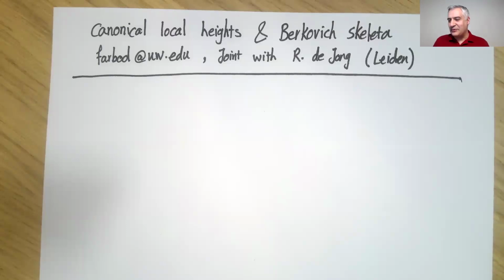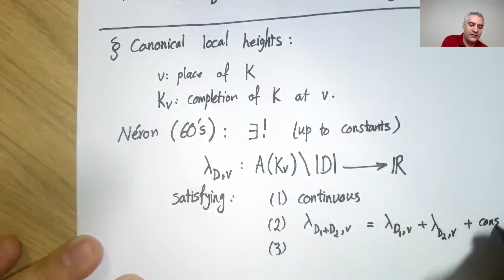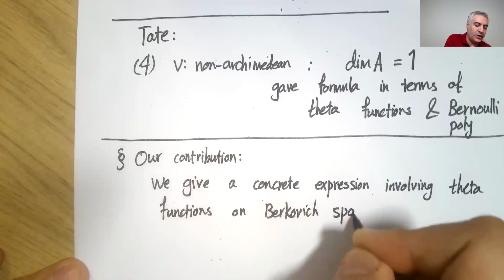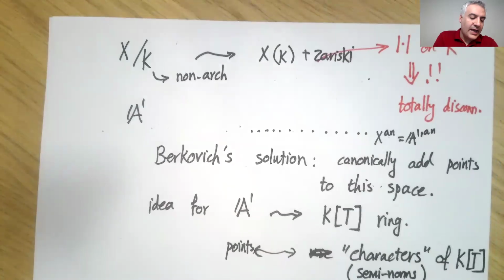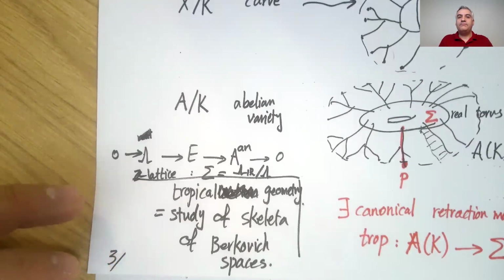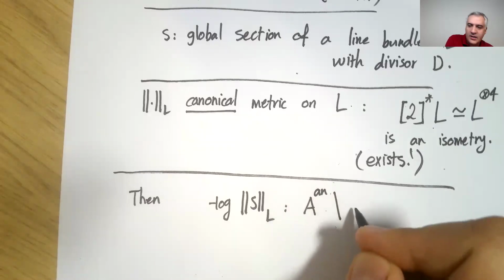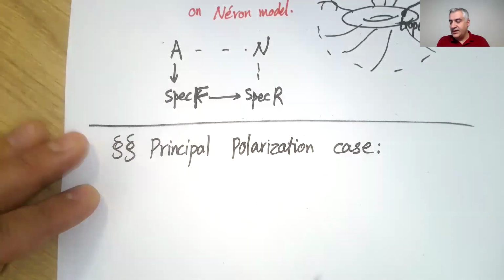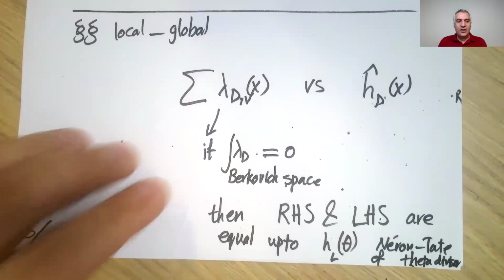Canonical local heights and Berkovich skeleta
Farbod Shokrieh, University of Washington